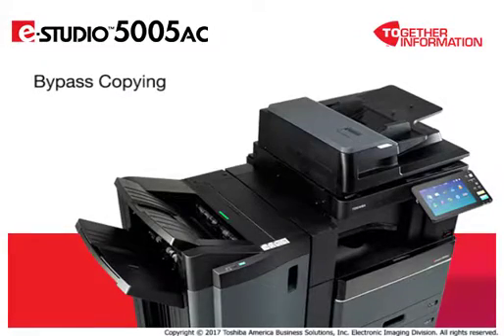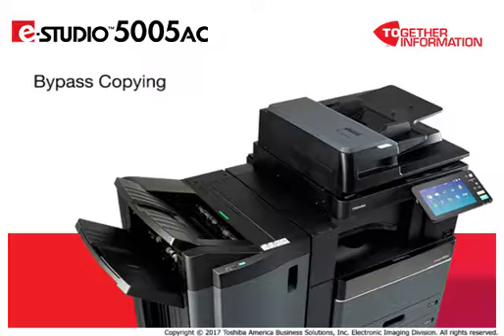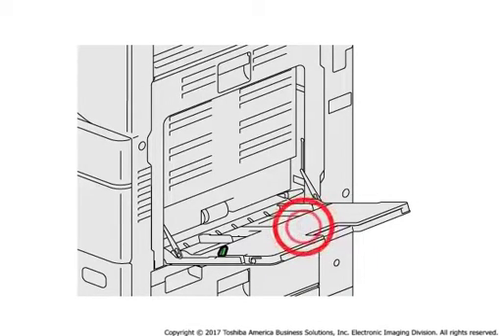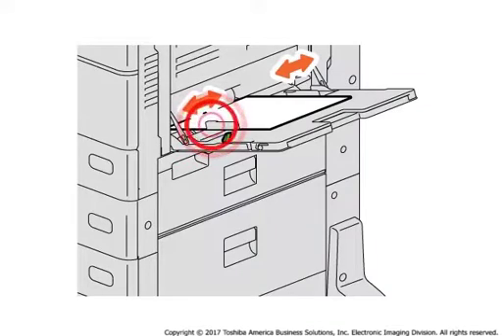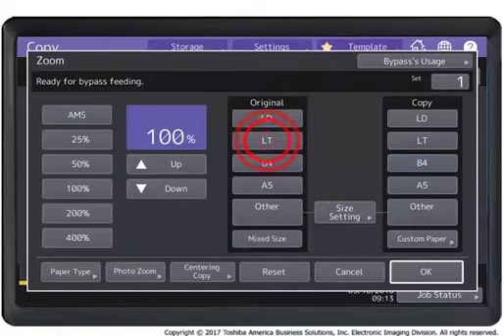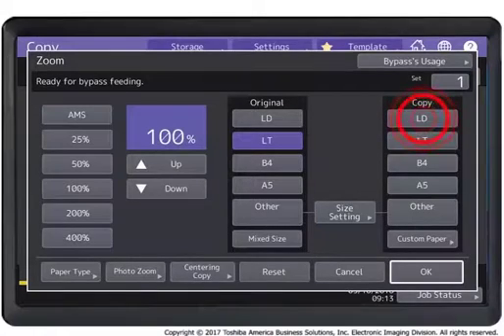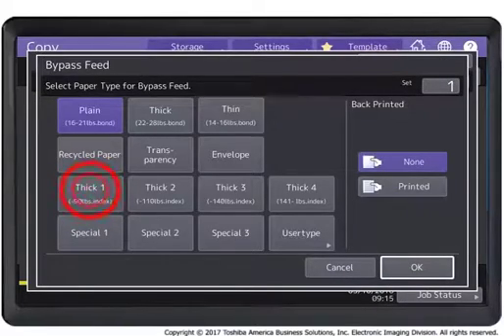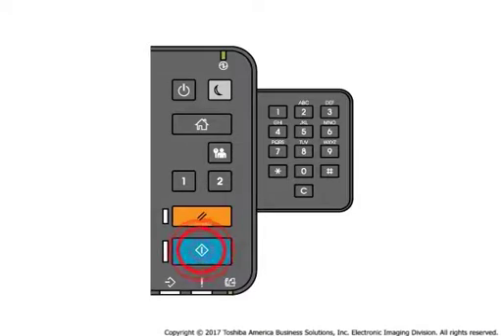Bypass copying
Watch and learn how to optimize bypass copying feature on Toshiba's e-STUDIO5005AC series.